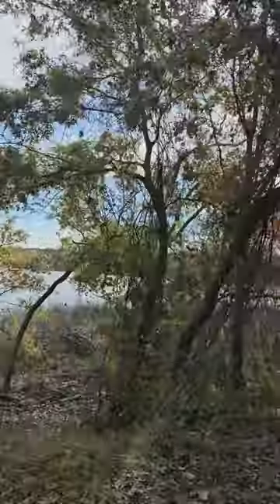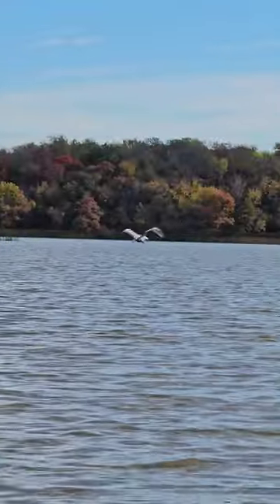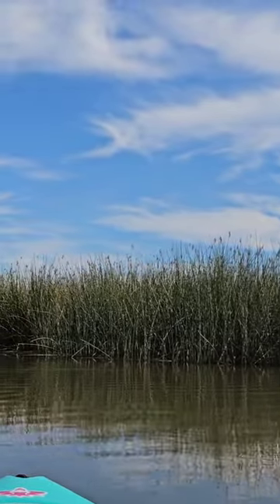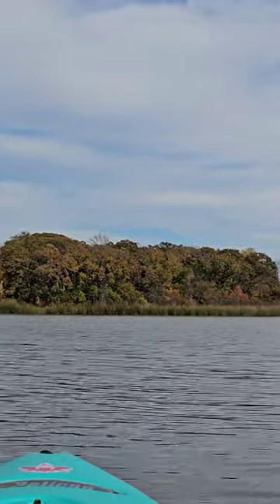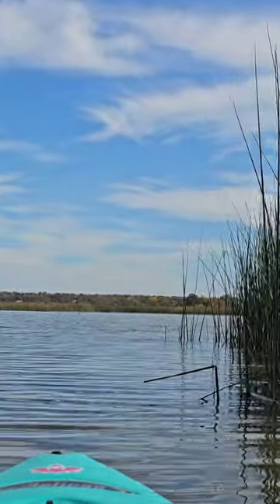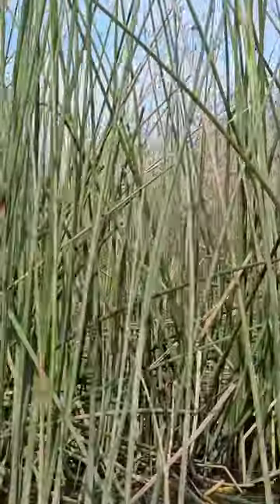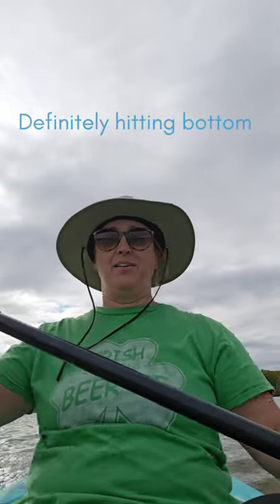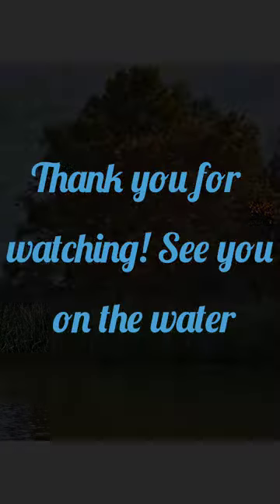Kayaking at Fort Worth Nature Refuge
This was a quick and easy 5k out on the water at the Fort Worth Nature Refuge off hwy 199.  I felt that a good paddle was going to be good for my soul today and I hadn't paddled here since 2018. I was also hoping to see an alligator.  The weather was really great. It did end up getting a little cold towards the end when the clouds came overhead, but wow! Such a gorgeous fall day!  I did also see an alligator! That caused an adrenaline surge...I would have loved to have paddled longer but I had a time constraint. Saw two deer and lots of birds. This  is a great place to paddle, and I will be back again. Amy